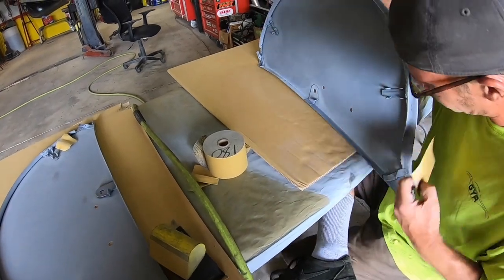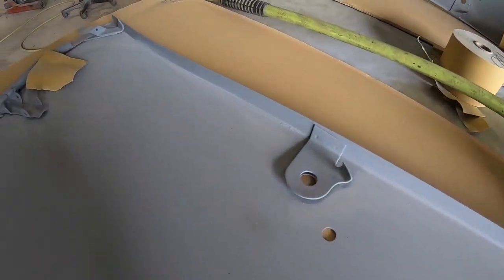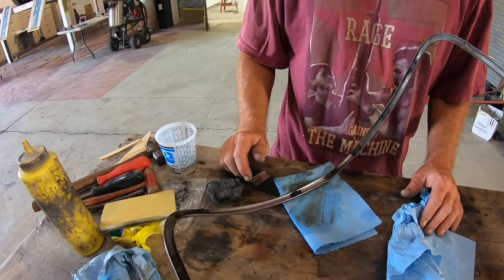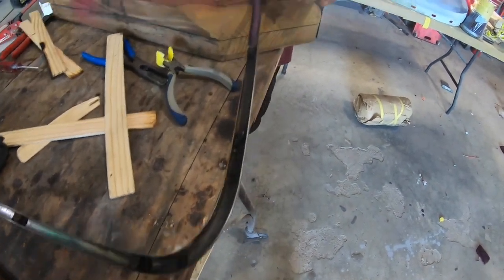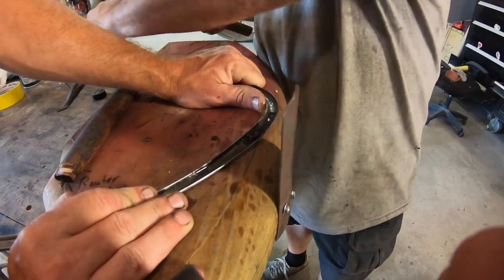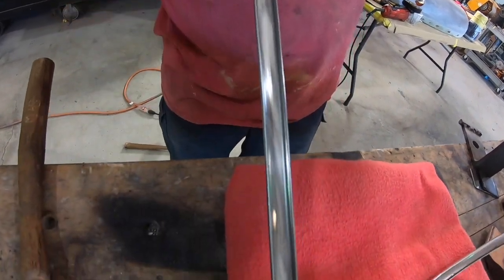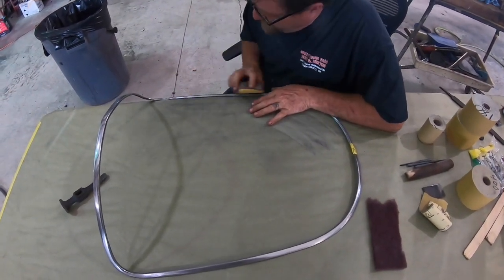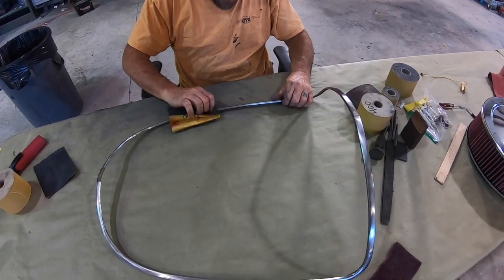1937 Chrysler Imperial "Black Betty" video#48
This video is about 1937 Chrysler Imperial "Black Betty"  video#48